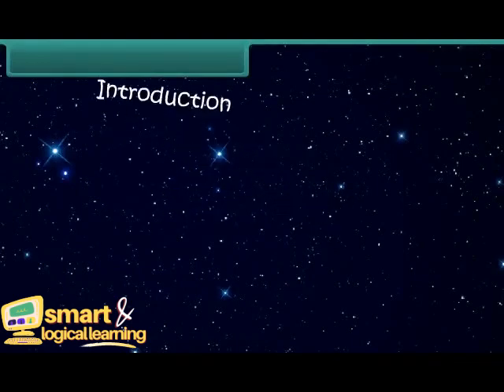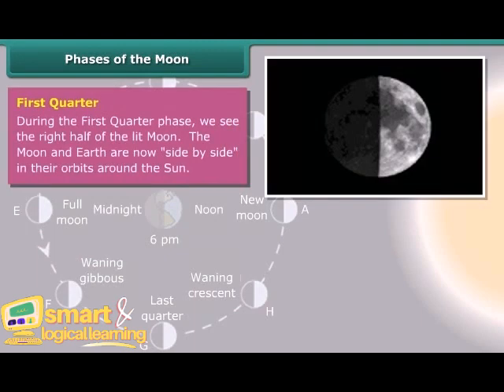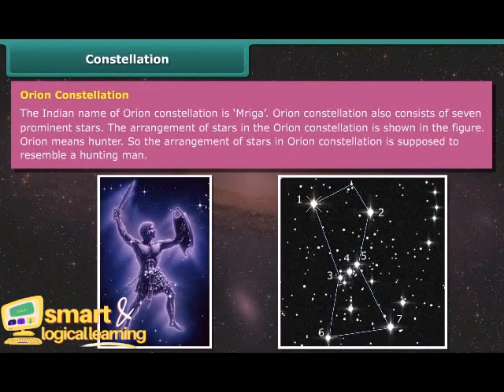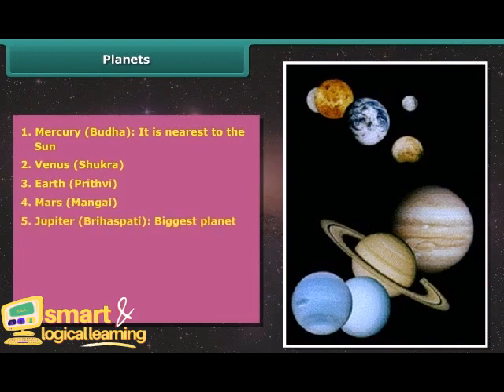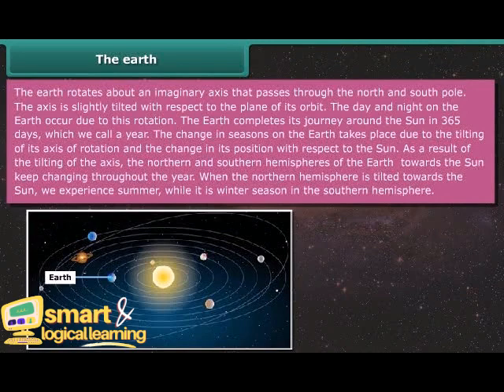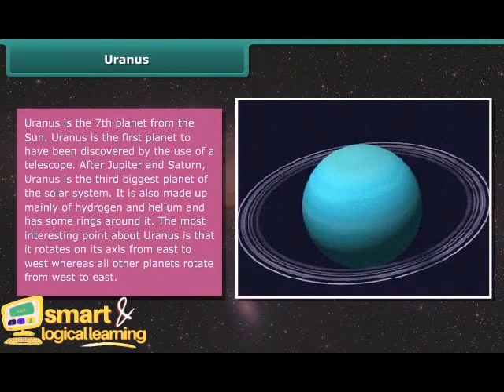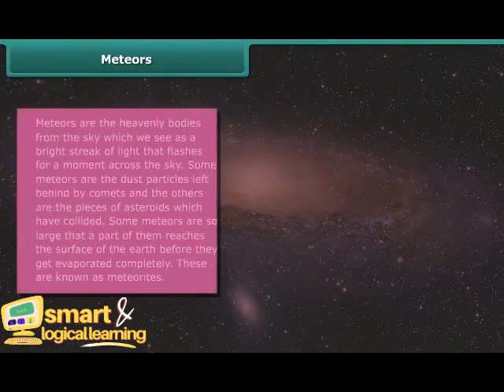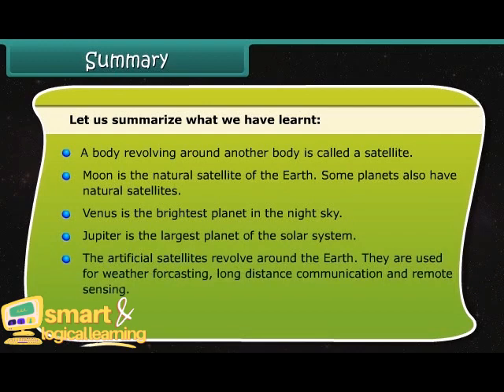Stars and Solar System